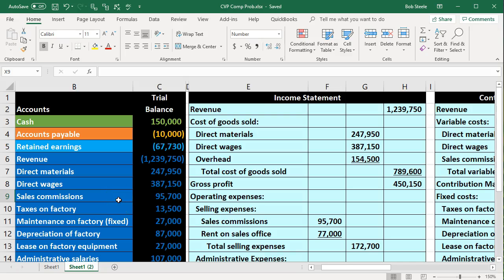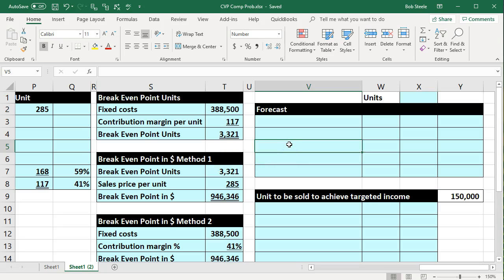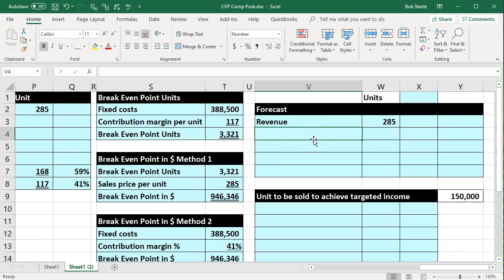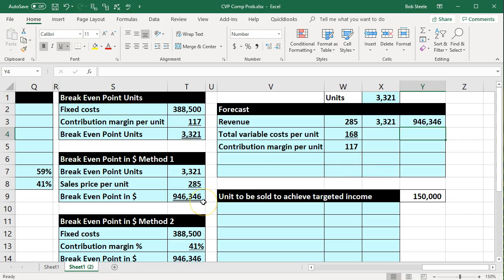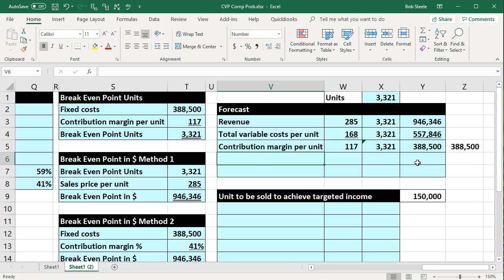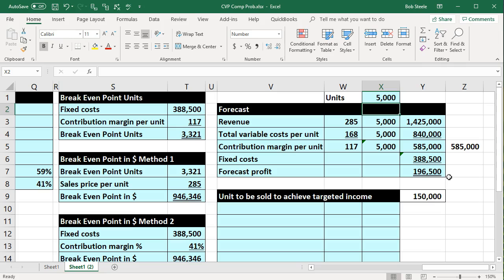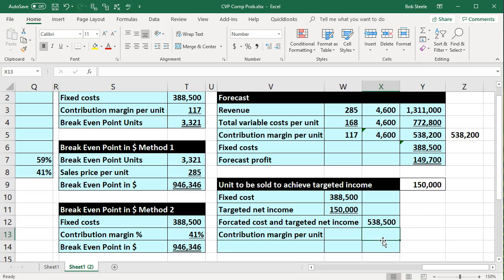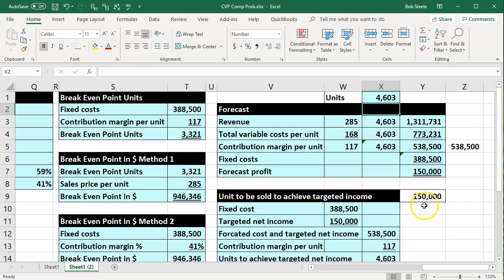CVP Comp Problem 4